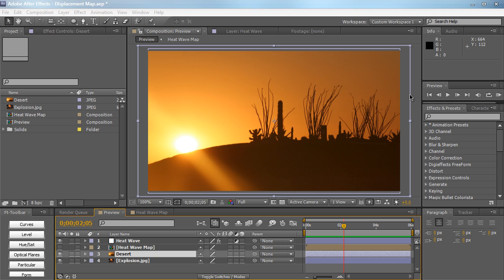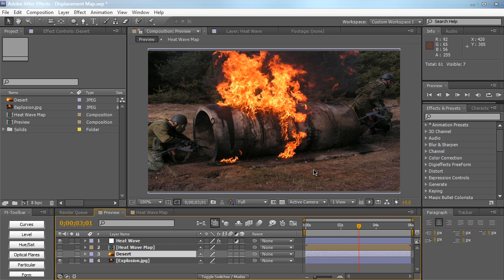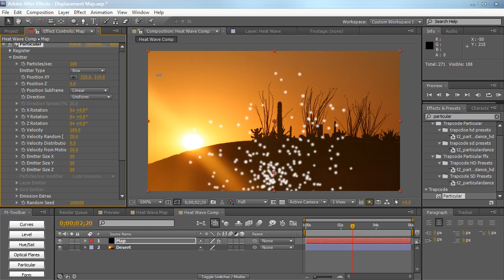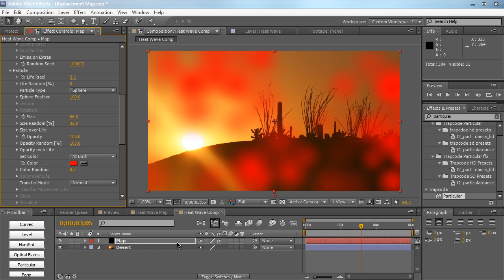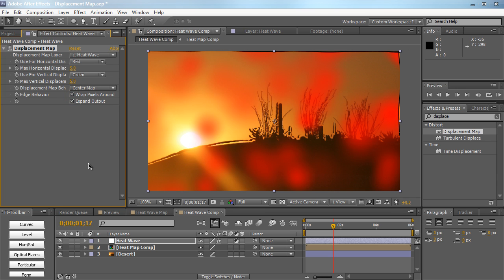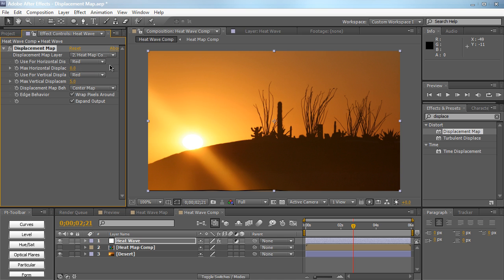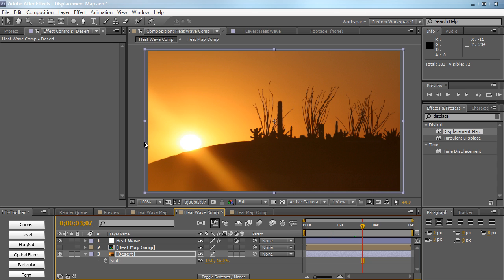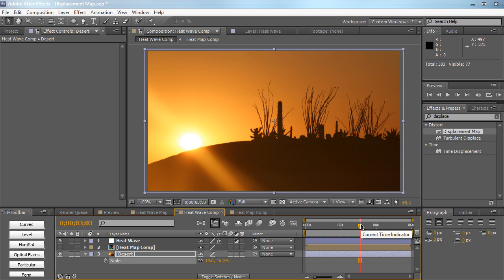AE: Using Displacement Map and Create Heat Waves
Today in this video, I answer some of the 'displacement map' questions I got in regards to the Dubstep Guns tutorial. You can use the same technique to create distortion of lasers, etc.